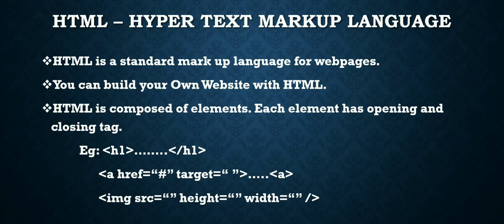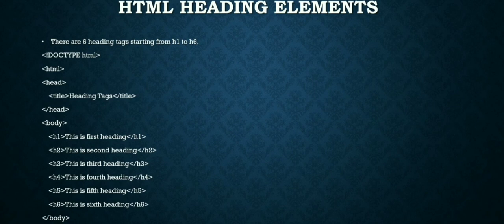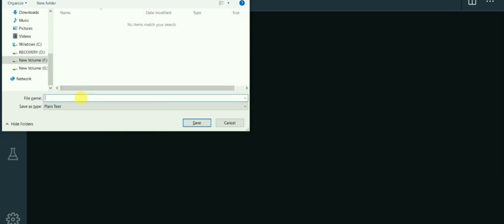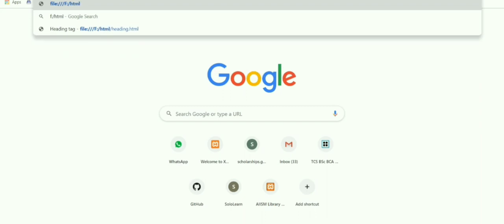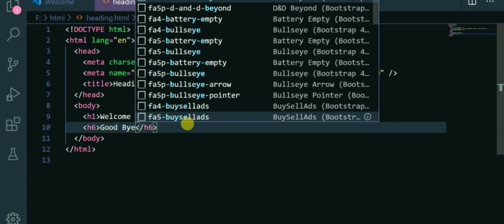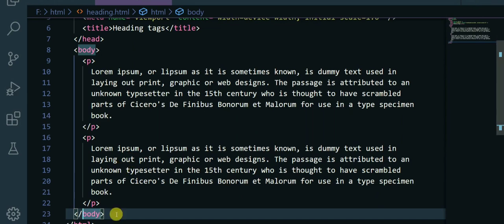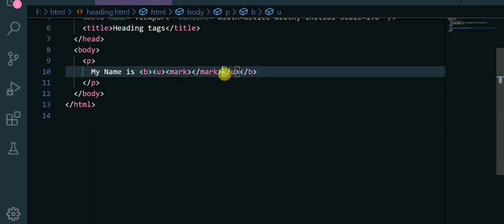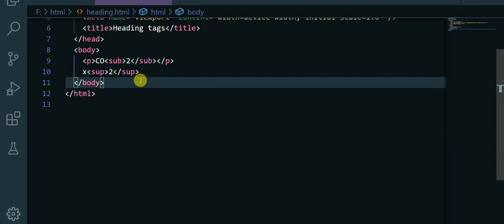HTML Basics headings paragraphs and text formatting